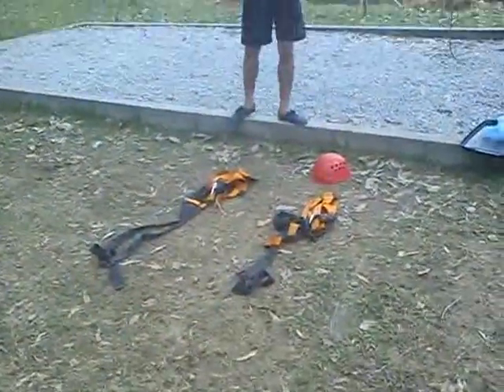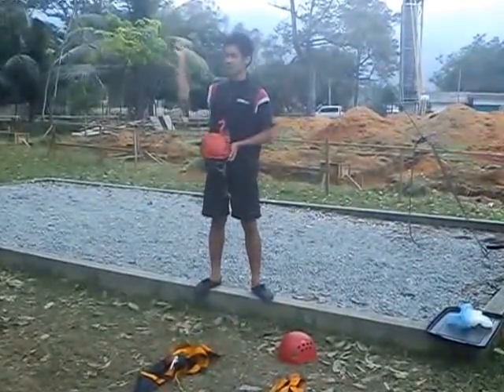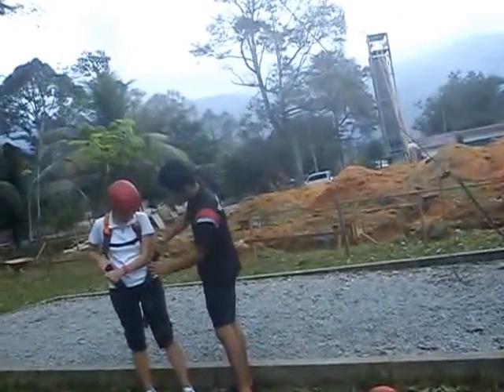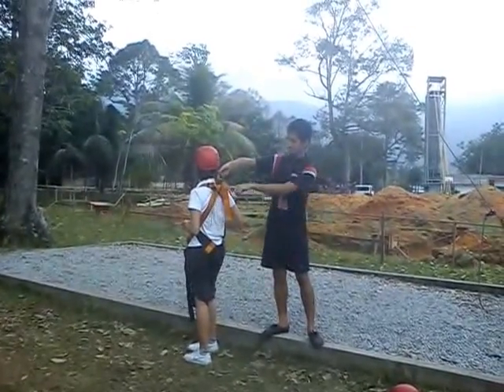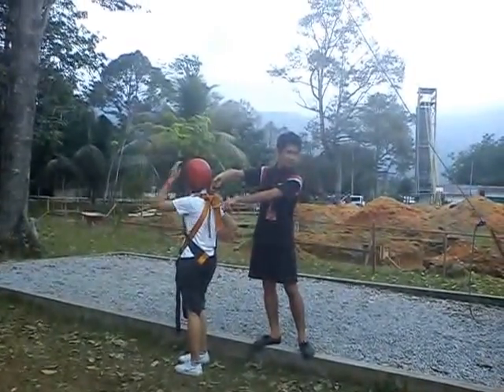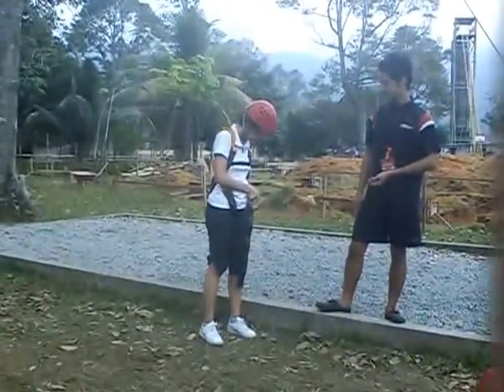Leap of faith briefing during company teambuilding 2013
At Outbac Broga.

Safety briefings of the leap of faith outdoor activity.